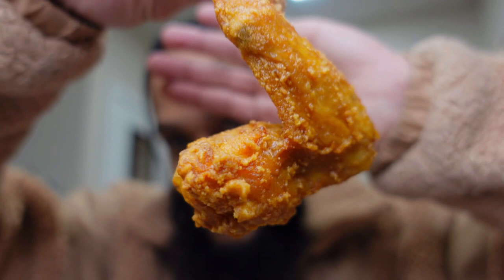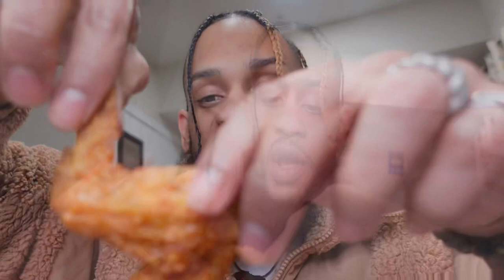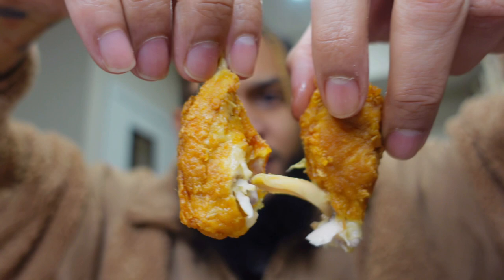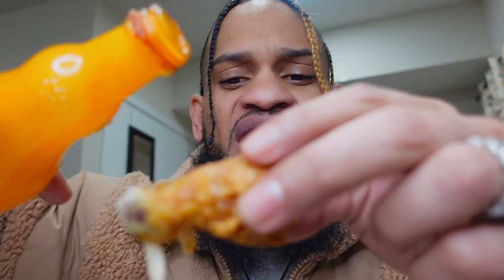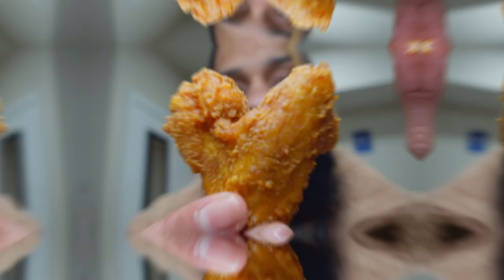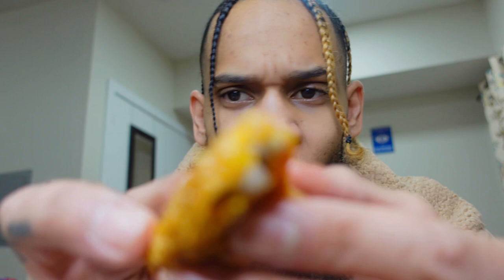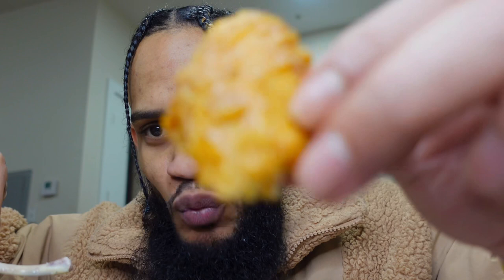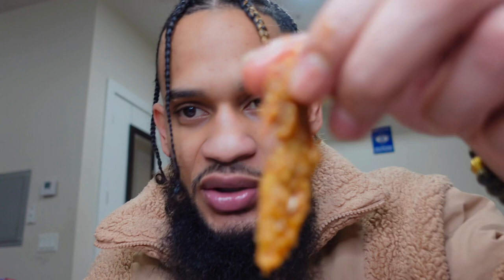Chinese chicken wings review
I went to my local Chinese restaurant and order me some crispy wings, now the wings could’ve been a little bit more crispier overall 8/10 ￼ Avery has enjoyed the winter so you can see her in the video chowing down on a piece of wing guys. ￼

ENJOY THIS MUKBANG
Comment any video ideas or any food suggestions you want us to do and we got you!
Joseliz
TT@ Joselizcepedaa
Yas
TT @ Yas_moneyyy